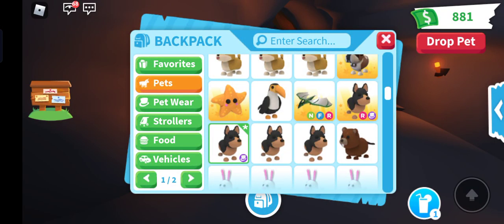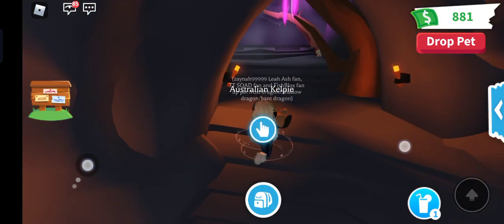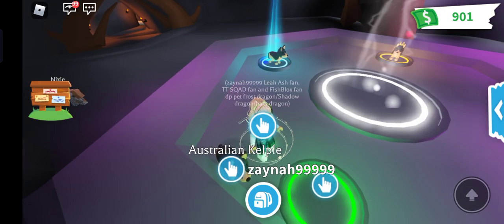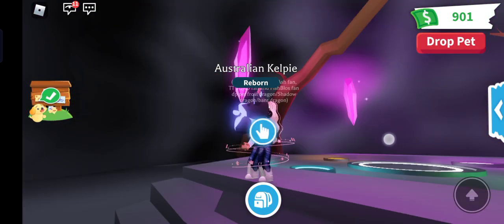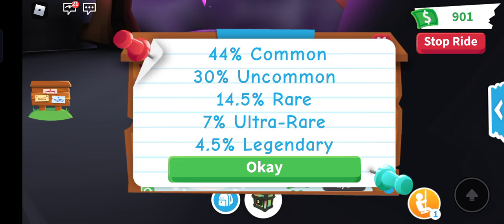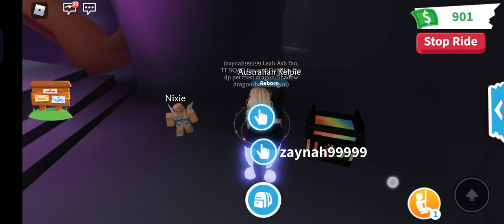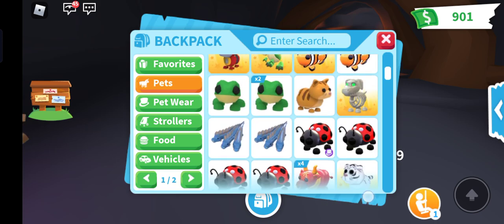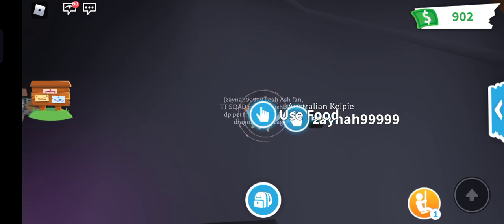Making my Australian kelpie neon